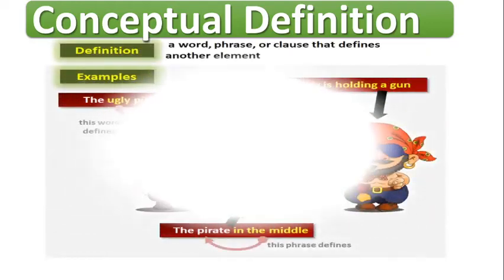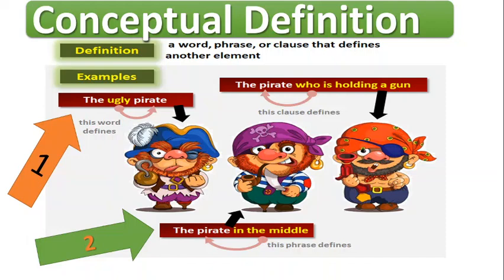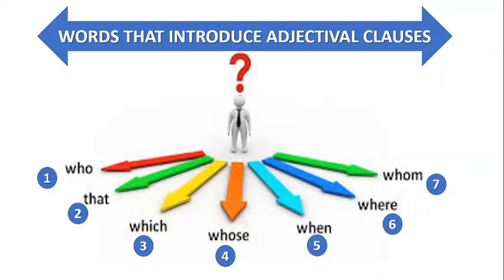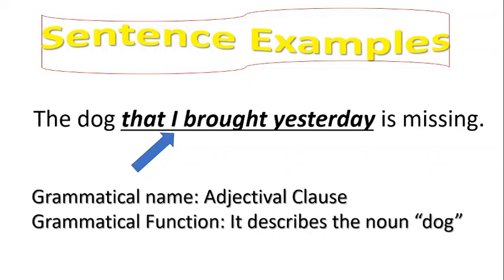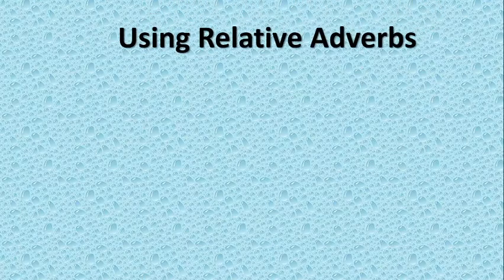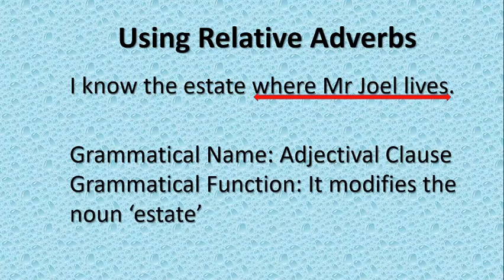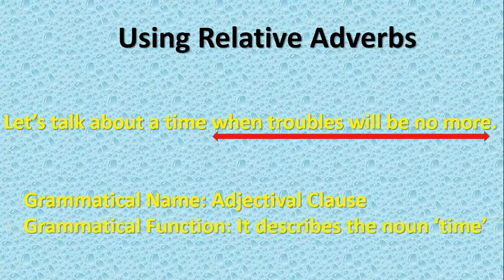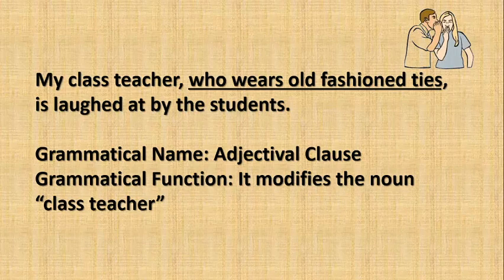Adjectival Clauses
In this clip, I discuss adjectival clauses using detailed examples.